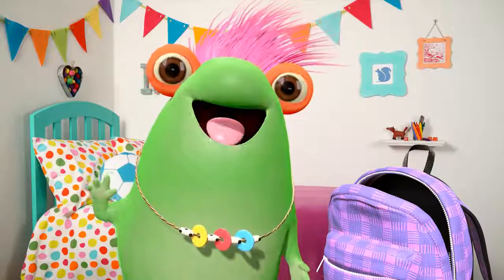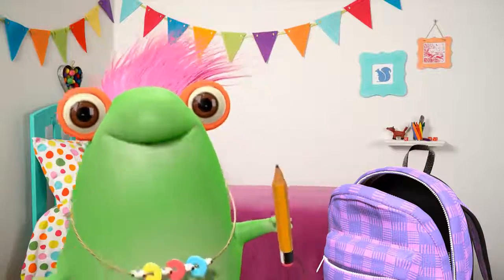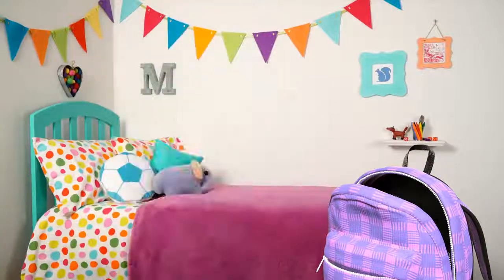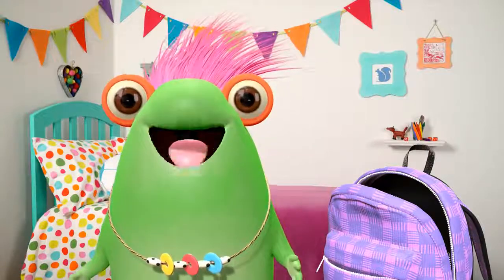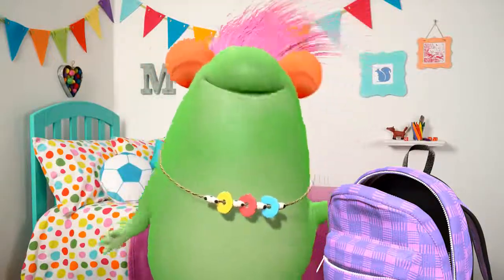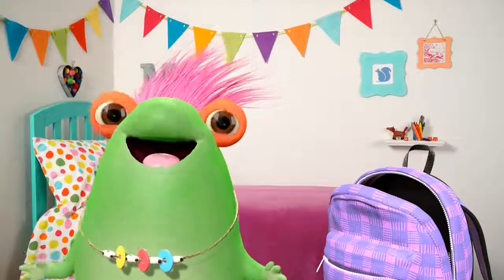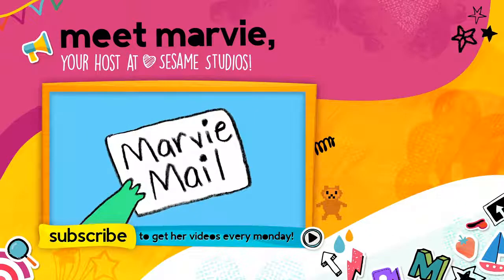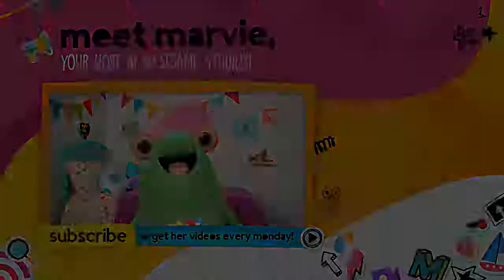What's in Marvie's Backpack? (Sesame Studios)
Marvie keeps all of her school supplies in her backpack. She has a pencil and a notebook and, of course, her lunch! What's in your backpack? What does your backpack look like? Share with Marvie!